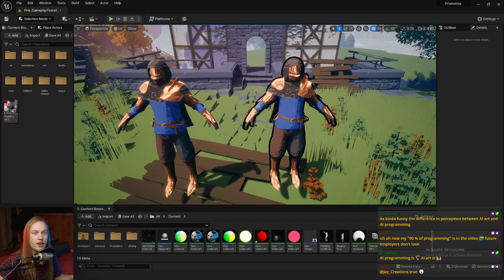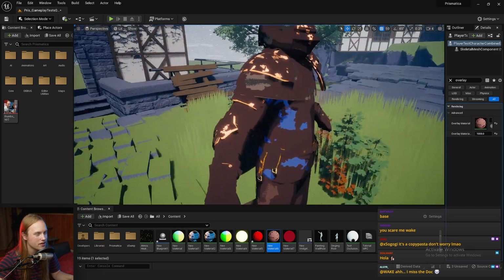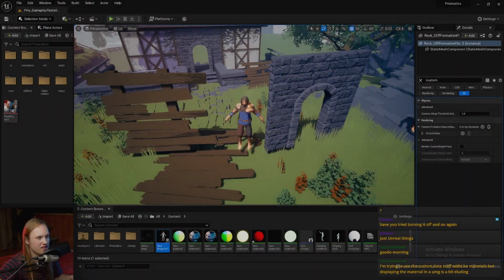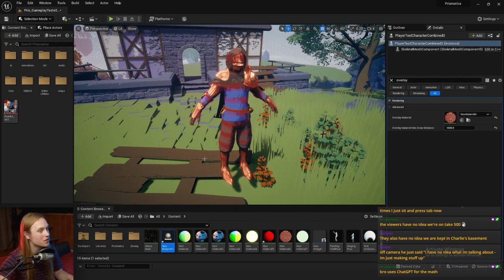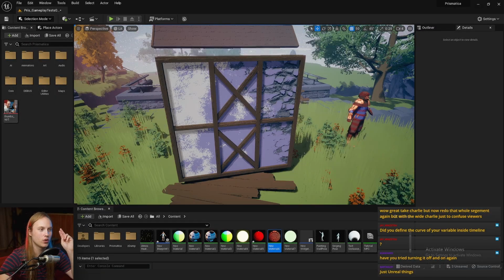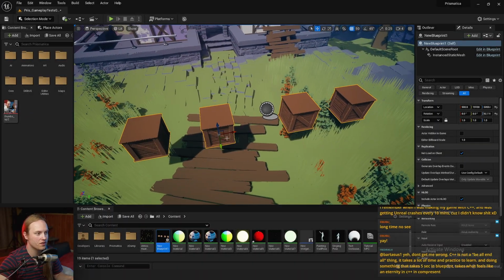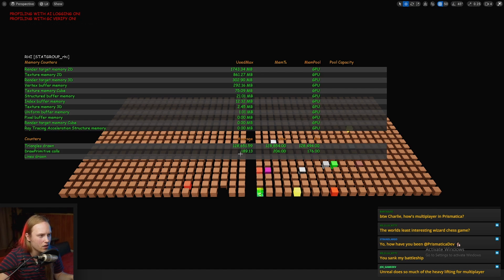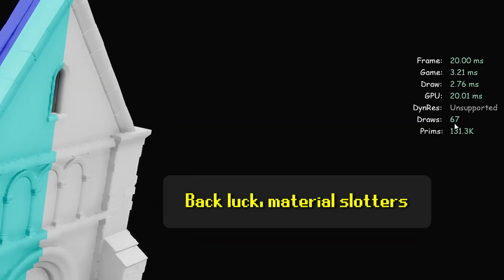Material Overlay - Everything You Need to Know - [UE5]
Hello, fellow Unreal-er-engine-ers! Today we're looking at a fabulous feature introduced in Unreal Engine 5.1. It's a real banger, even in its first iteration. I'm sure this system will be expanded upon in the future. We're also going to look at some performance tests and some little tidbits you won't have known until now.